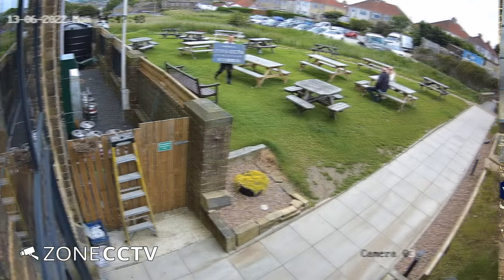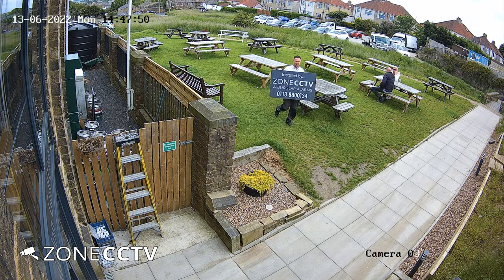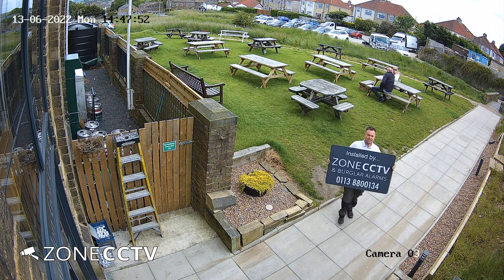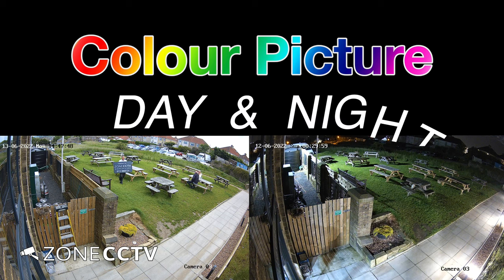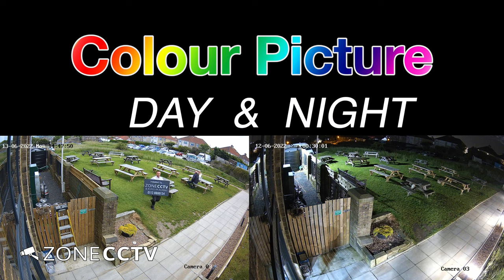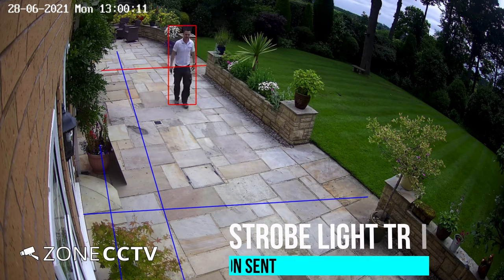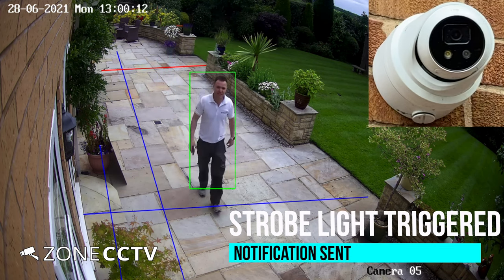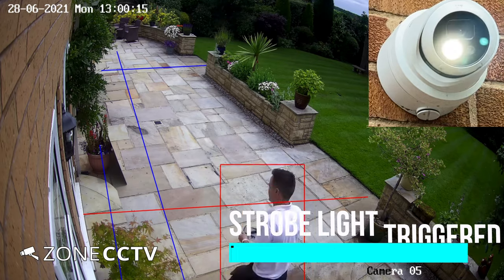Baildon Golf Club CCTV Installation June 2022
We installed a Hikvision IP CCTV system to Baildon Golf Club last month. The cameras use dark fighter technology to produce a colour picture at night time. There needs some ambient lighting to achieve full colour, if not the camera will switch over to its infra red lens.

The cameras also have an inbuilt strobe light. If a person is detected around the grounds of the golf club after hours, they will trigger the strobe light to flash. This is a very useful deterrent to unwanted visitors. The events will then alert all the committee members of the golf club. The video also shows the cameras wide angle lens, covering all of the bar area.

Zone CCTV have installed other golf clubs in West Yorkshire, such as Sandmoor Golf Club and Headingley Golf Club.

More information about this golf club CCTV install can be found at

Zone CCTV are available on other social media platforms